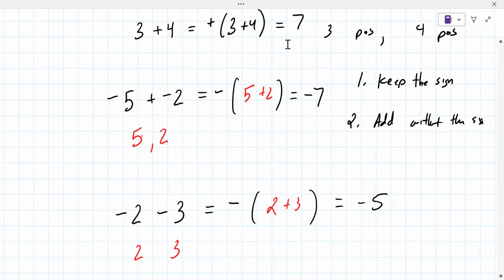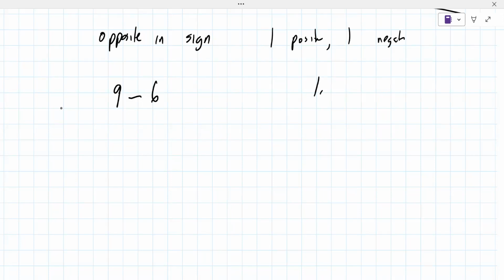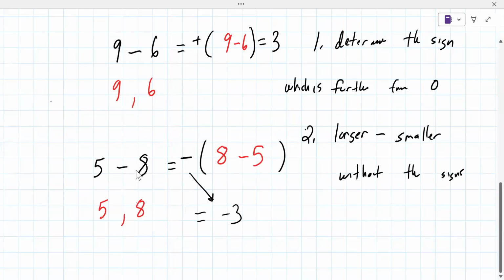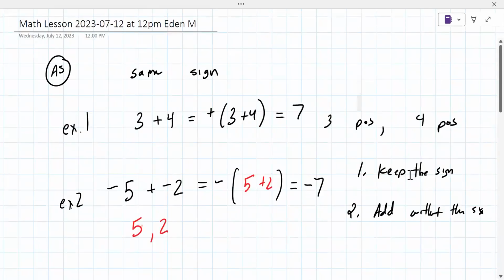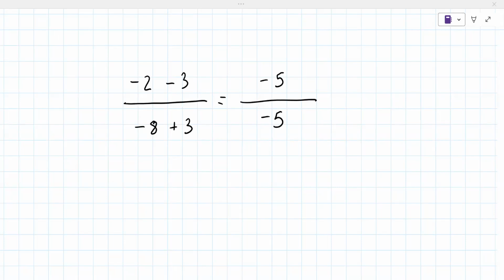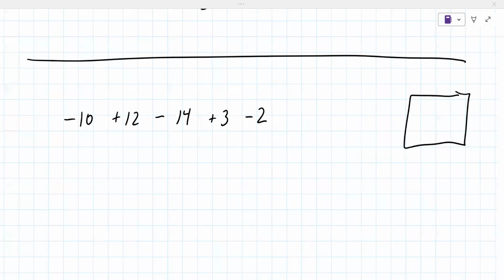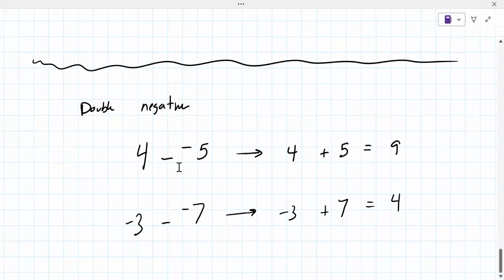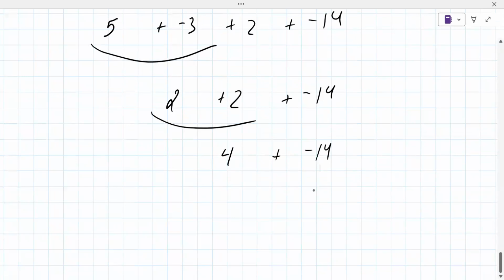High School Pre-Algebra Lesson [2023-07-12 at 12pm MST Eden M]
This lesson covered topics in Pre-Algebra including adding and subtracting integers with the same sign and opposite sign.